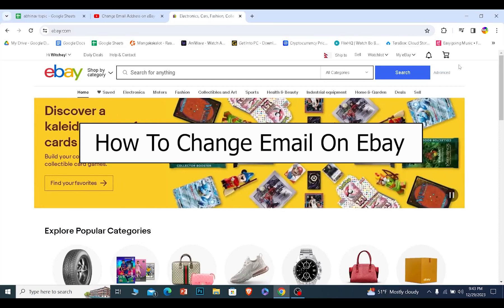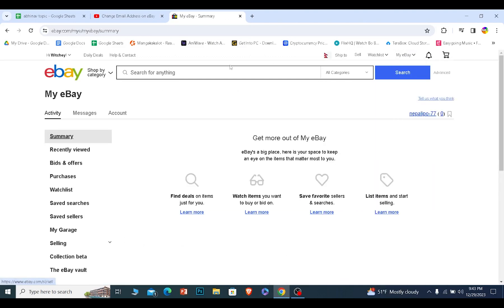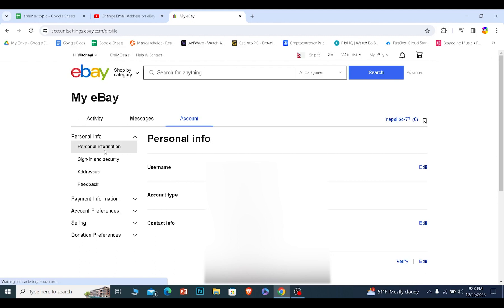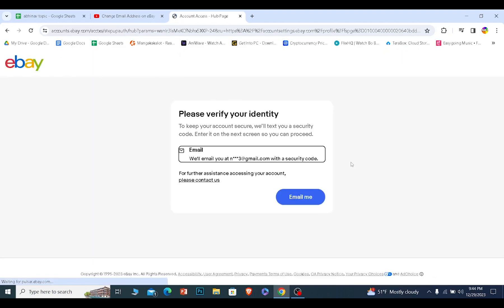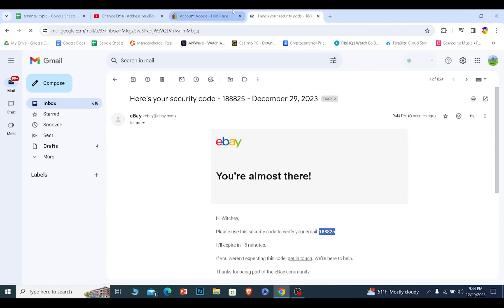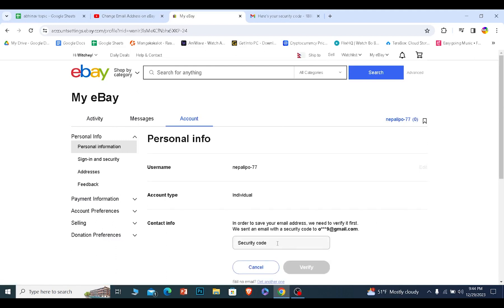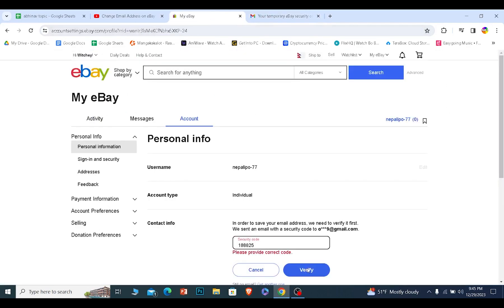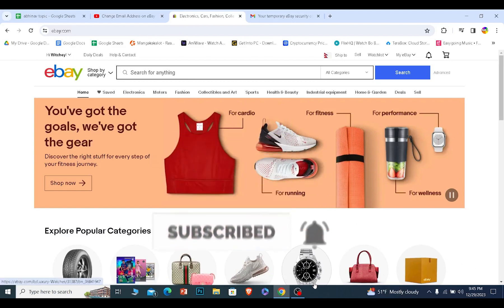How to Change Your Email Address on eBay (2024)